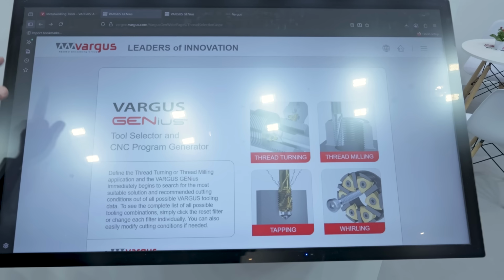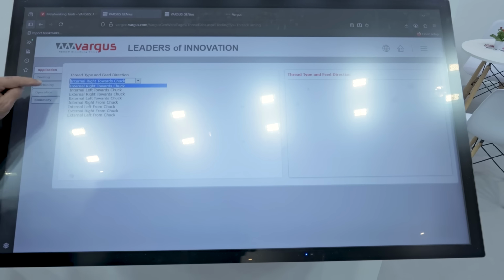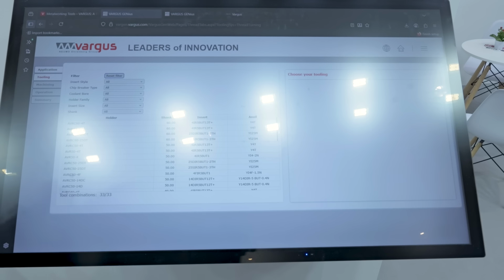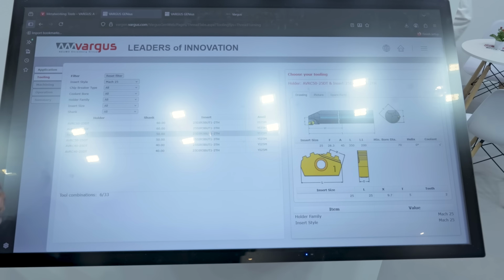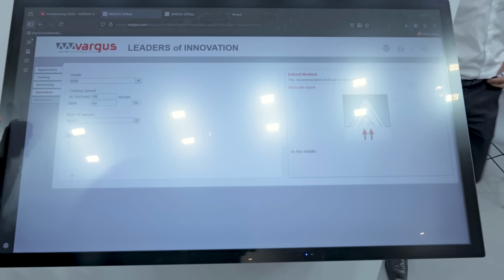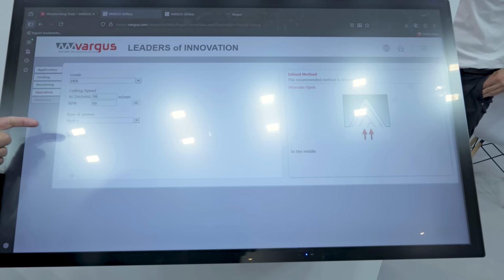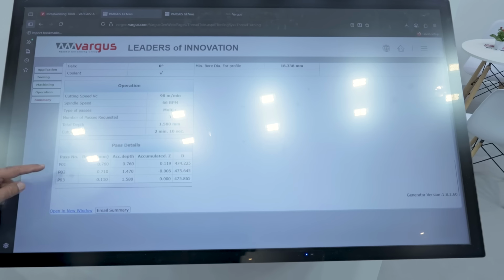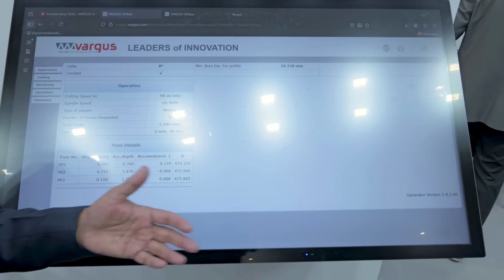Selecting the right tool is a breeze with Vargus GENius!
Finding the perfect thread-turning tool just got a whole lot easier.

Available on mobile and desktop, Vargus GENius is a clever app that guides users step by step to select the right tool, grade, insert, and passes — even calculating cycle times along the way.
With options for MACH 25 and beyond, customers can instantly generate CNC programs and get a full summary ready to share. Tune in with MTDCNC’s Ashutosh Arora and Vargus’ Ashok Makhija at EMO 2025 to see how GENius can simplify tooling choices and make machining smarter.